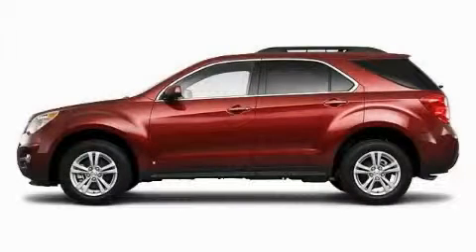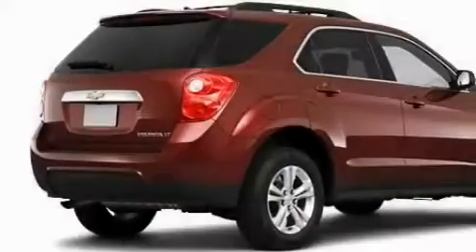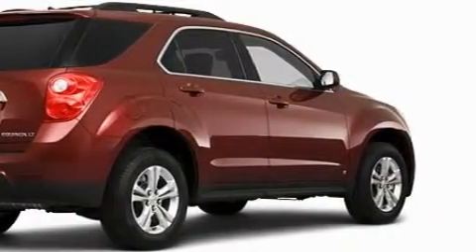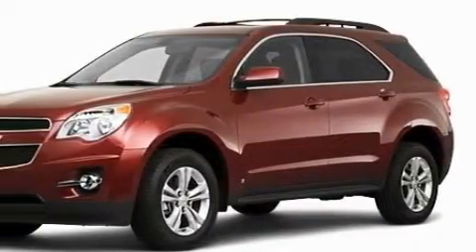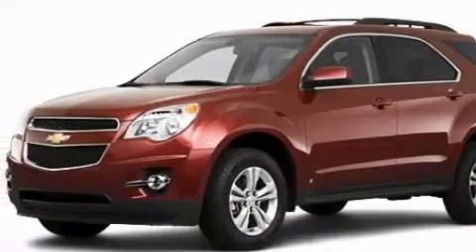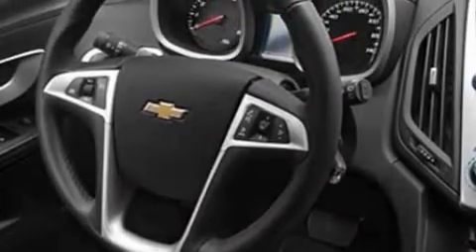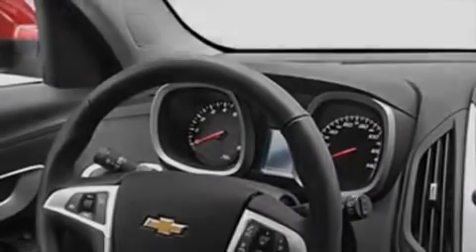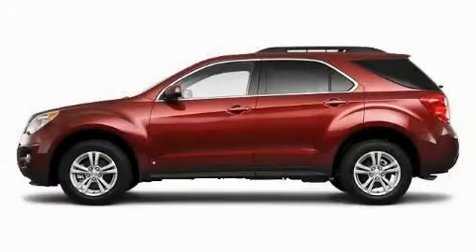2010 Chevrolet Equinox Bridgeview IL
Year: 2010
 Make: Chevrolet
 Model: Equinox
 Engine: Gas I4 ECOTEC 2.4/146.5
 Trans.: Automatic
 Exterior: Cardinal Red Metallic

 2010 Chevrolet Equinox Bridgeview IL